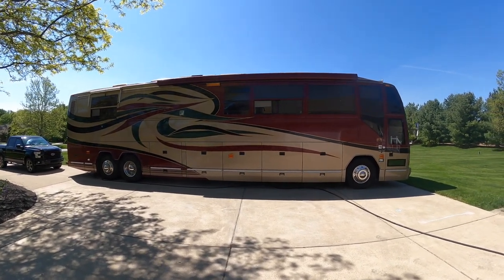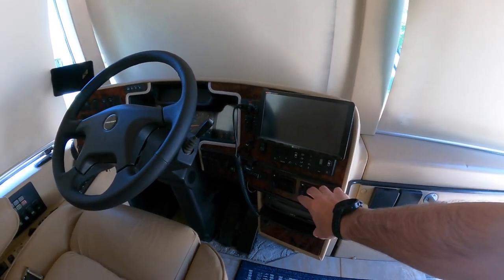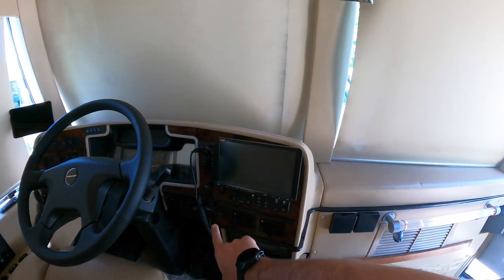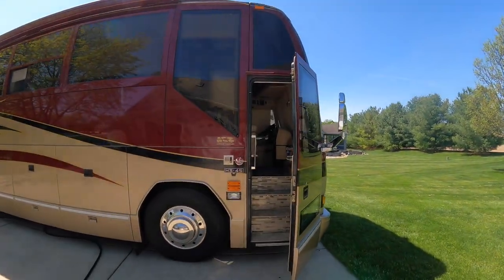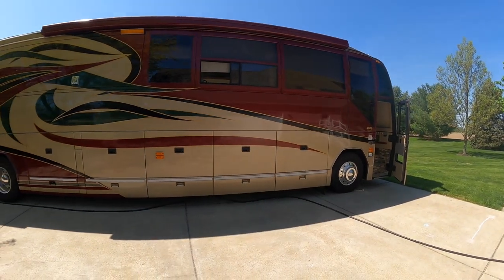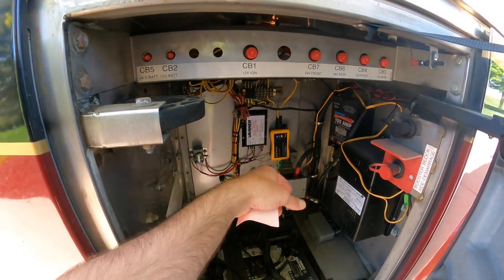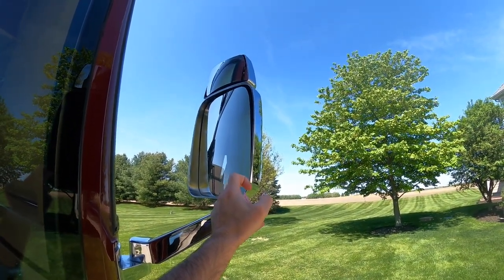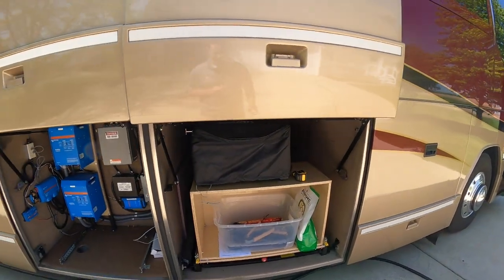Prevost H3-45 Planned Upgrades for '22 - RV upgrades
Quick video discussing all the upgrades and repairs I have planned for '22.